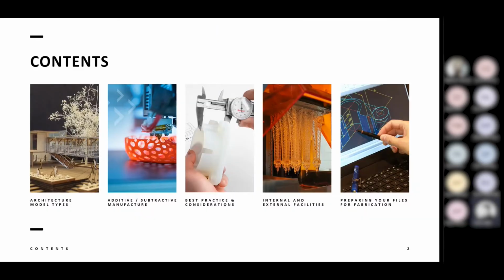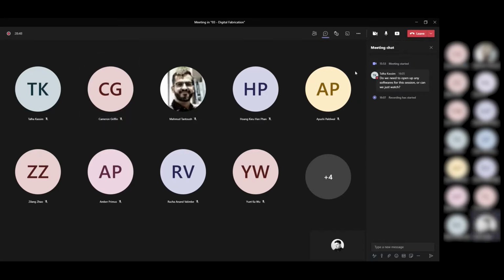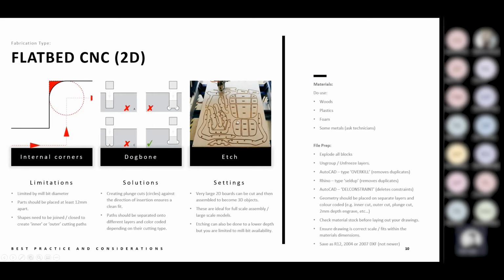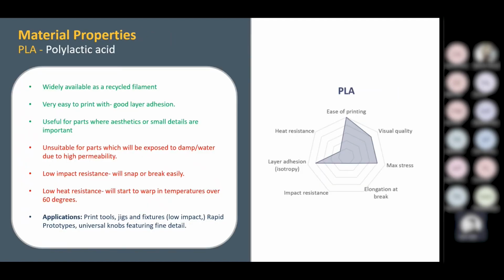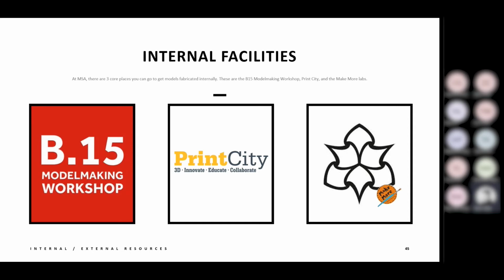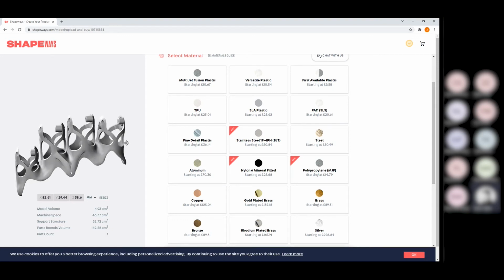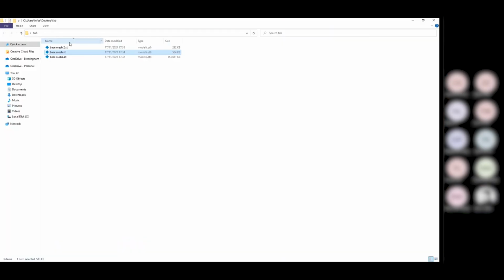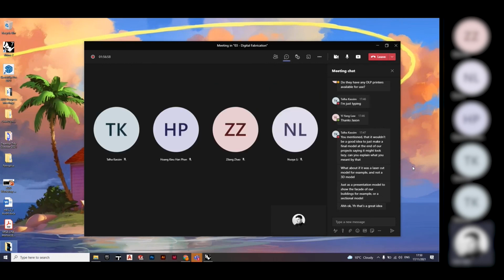ADD Masterclass 03 - Digital Fabrication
An introduction to digital fabrication in architectural modelmaking and ways to prepare / fix your 2D and 3D files for fabrication using Rhino and AutoCAD.